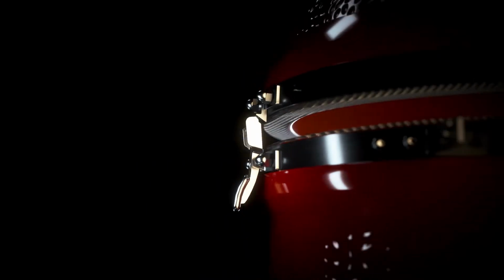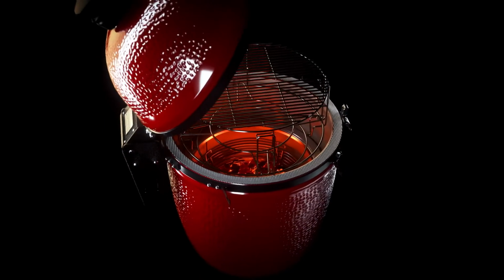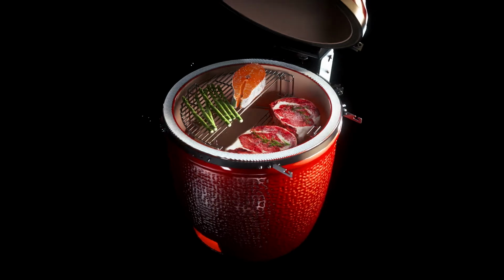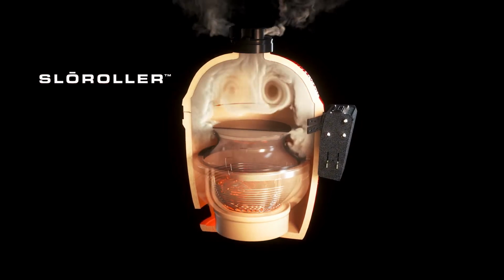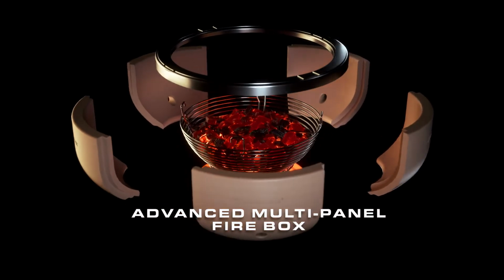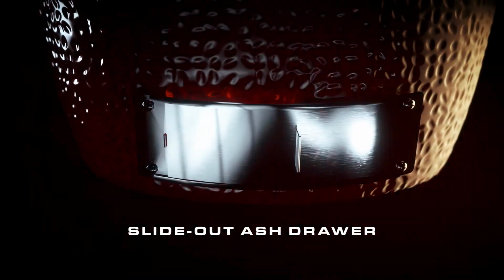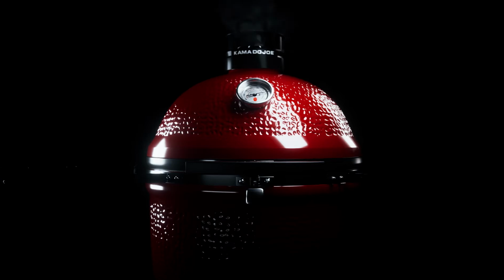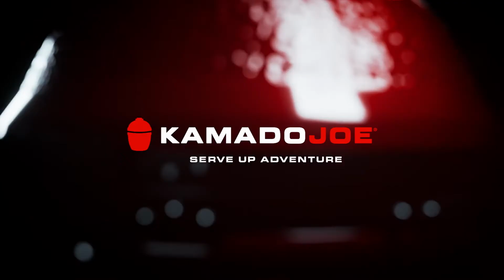Why Should You Get the Kamado Joe Charcoal Smoker | Barbecues Galore